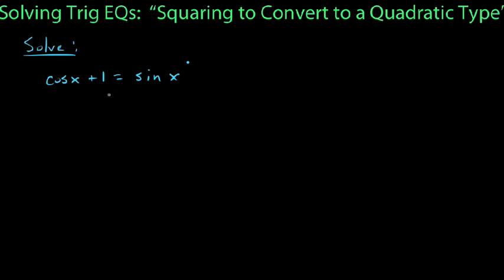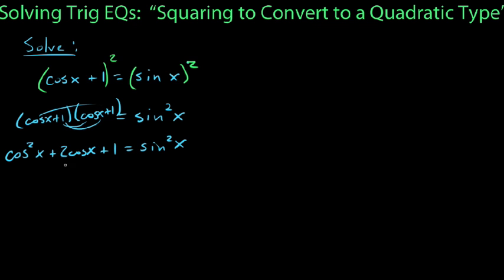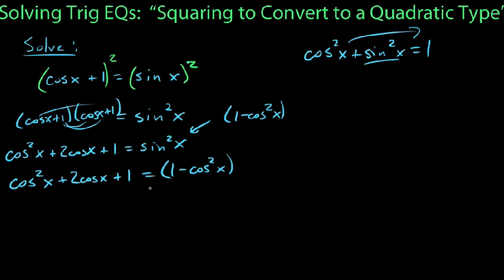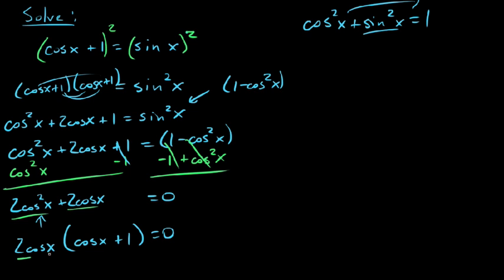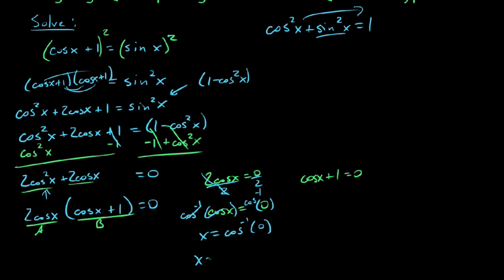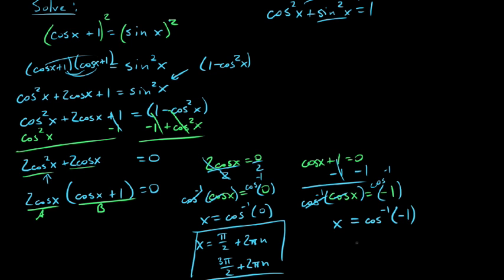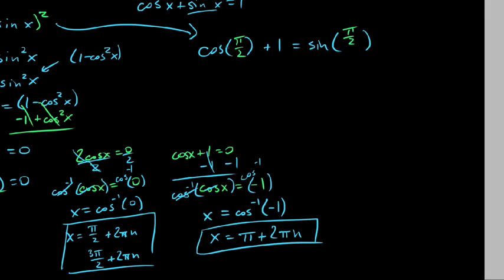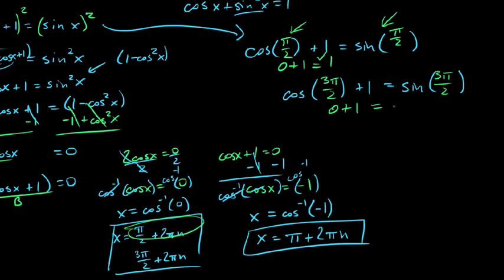Solving Trig Equations: Squaring to Convert to Quadratic Form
In this video I illustrate how to use squaring to one's advantage when trying to make a trig equation one that is in quadratic form, all of one type of trig function.